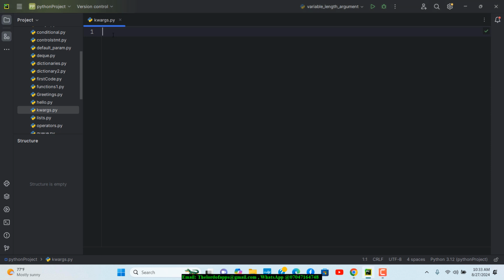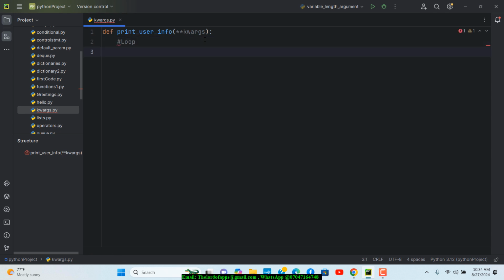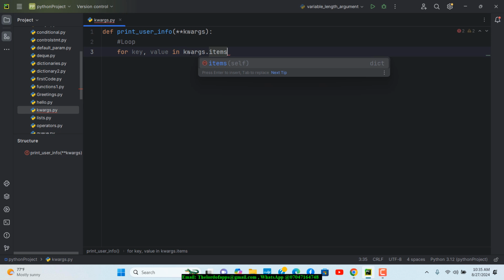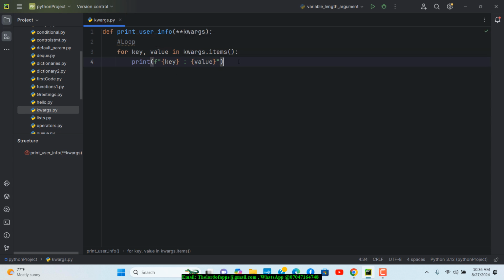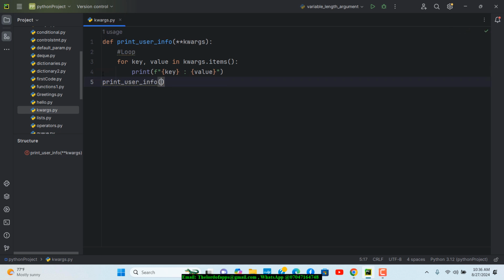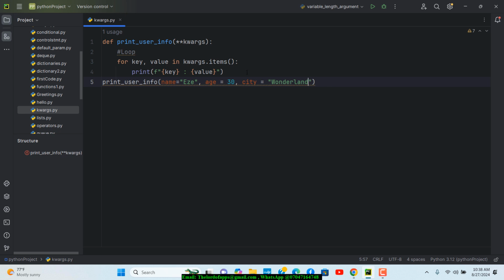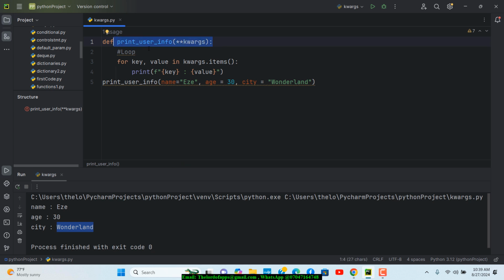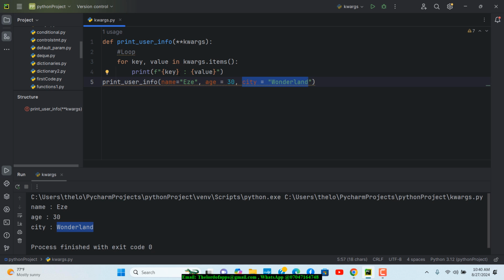Keyword Arguments | How to print user's information with variable key-value pairs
Welcome to our latest Python tutorial! In this video, we dive deep into keyword arguments and explore how they can be used to print user information with variable key-value pairs. Whether you're a beginner or looking to refresh your Python skills, this guide will walk you through the essentials of using keyword arguments to handle dynamic data efficiently.

🔍 What You’ll Learn:

Understanding keyword arguments and their role in Python functions
How to use variable key-value pairs to manage user information
Practical examples of printing user details dynamically
Tips and tricks to make your code more flexible and readable

01:30 What are Keyword Arguments?
03:45 Using Variable Key-Value Pairs
06:15 Practical Examples
10:00 Tips for Better Code
12:00 Conclusion